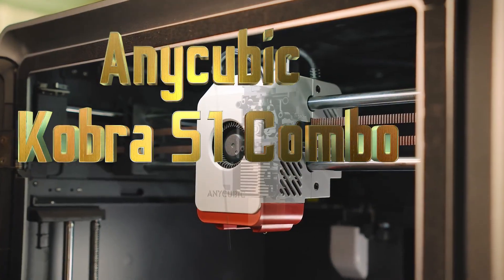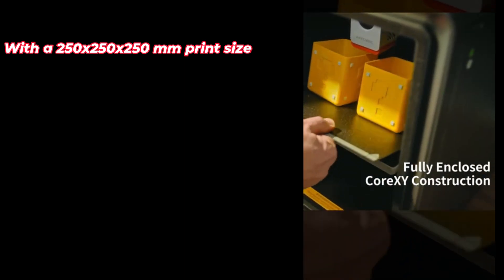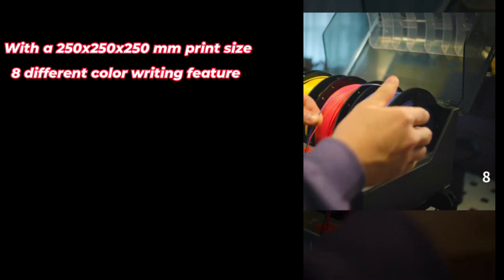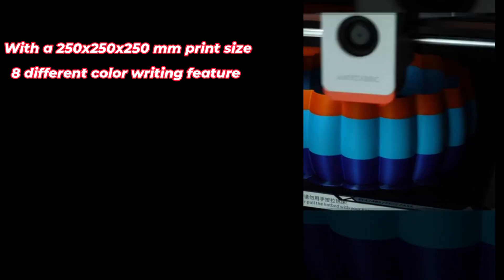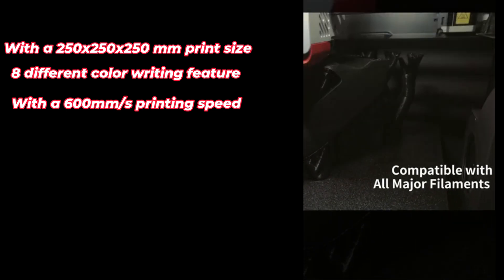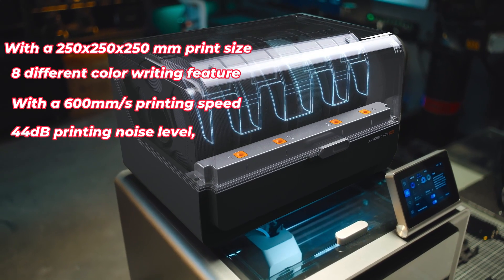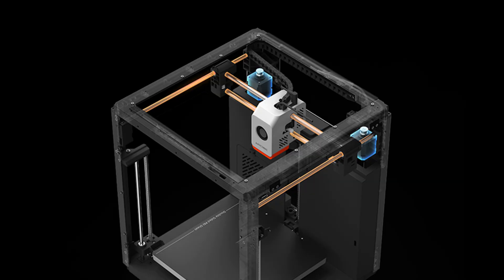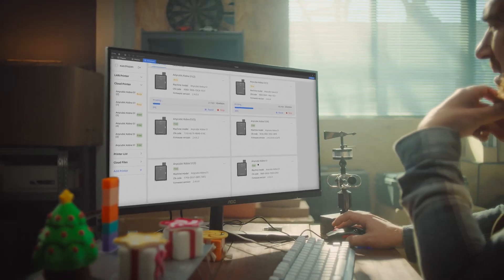This 3D Printer is INSANELY FAST! Anycubic Kobra S1 Combo Review Video – The Best 3D Printer of 2025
🚀 Anycubic Kobra S1 Combo - The Future of 3D Printing! 🎨

Are you looking for a high-speed, multi-color 3D printer that delivers top-tier quality? The Anycubic Kobra S1 Combo is here to revolutionize your printing experience!

🔥 Key Features:
✅ 600mm/s Ultra-Fast Printing
✅ 8-Color Printing for stunning designs
✅ CoreXY Fully Enclosed Structure
✅ 320°C Hotend for various filaments (PLA, ABS, PETG, TPU)
✅ 44dB Ultra-Quiet Printing
✅ Filament Drying & Printing at the same time

Whether you're a beginner or a pro, this printer is built for speed, precision, and creativity. Watch our full review and see why it’s one of the best 3D printers of 2025!